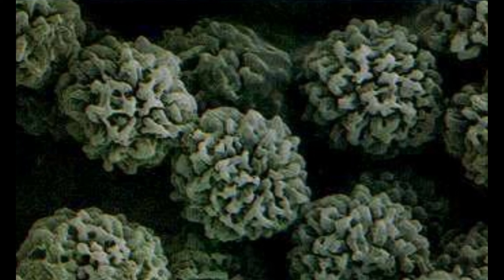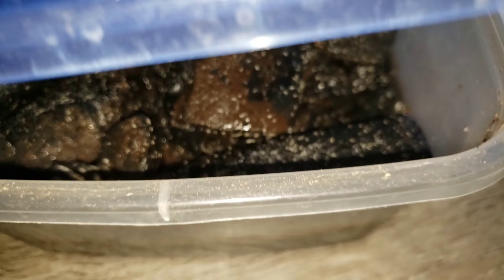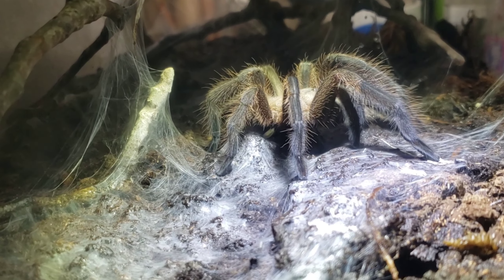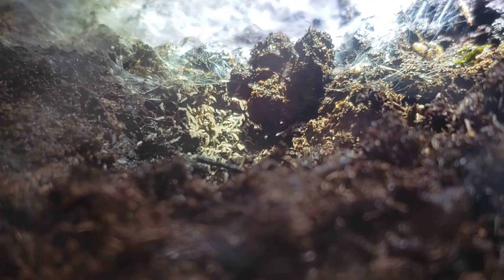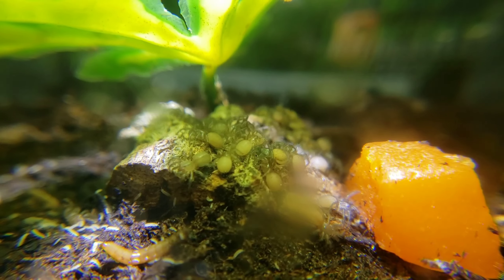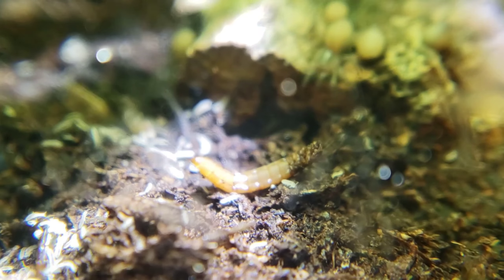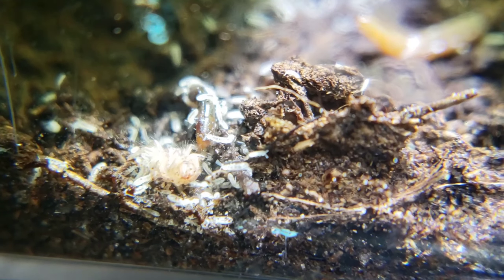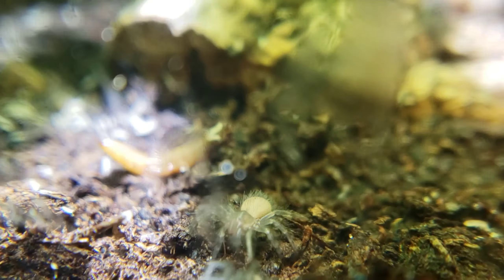Tarantula Mold & Mite Control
Over years of keeping, this is the best and easiest way to handle mold without rehousing and using "new" substrate or dirt. what ever you call it. Watch this video and let me know down below how things are working out for you. I hope y'all have a wonderful day!